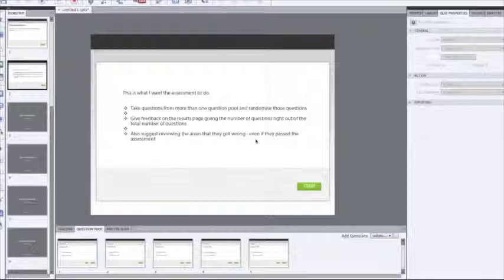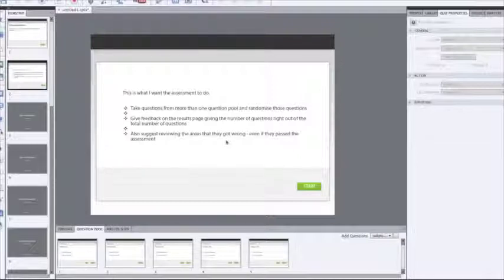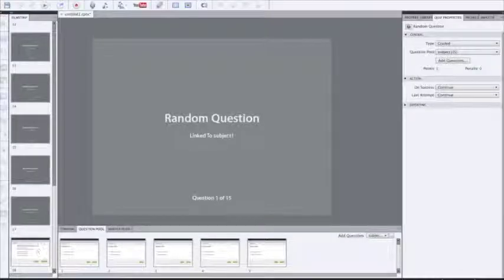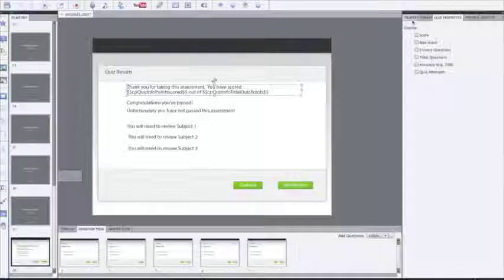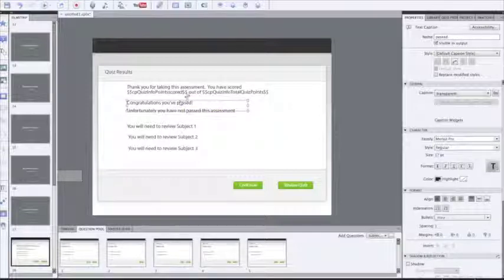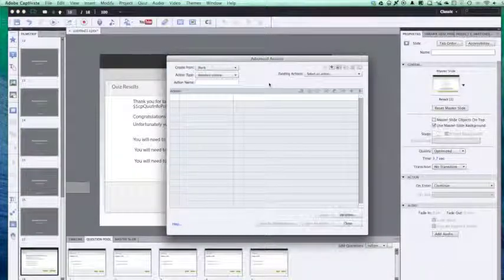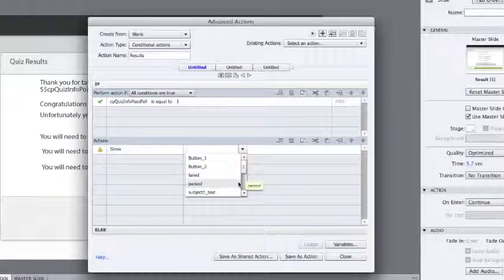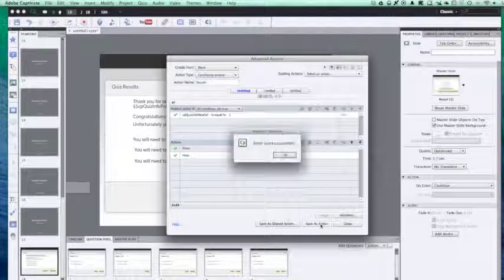Captivate Assessment Demo part 1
A quick demonstration of how to use advanced actions to give more specific feedback to the delegate at the end of an assessment.